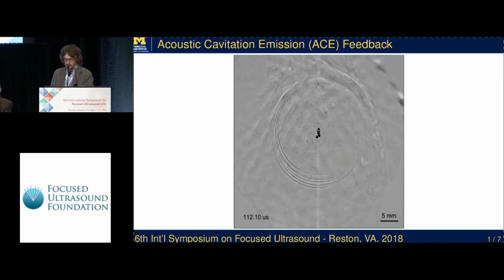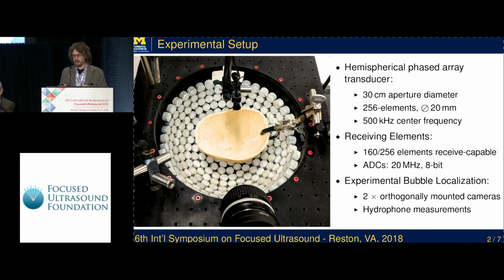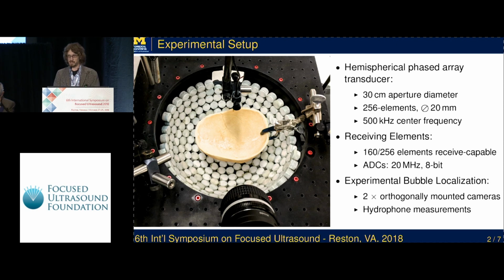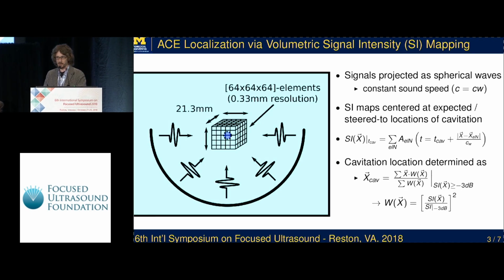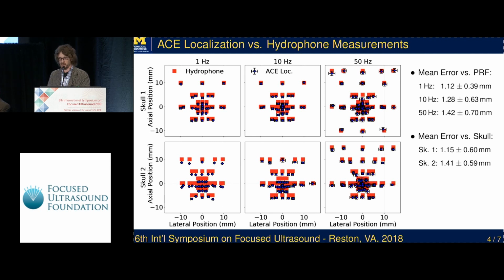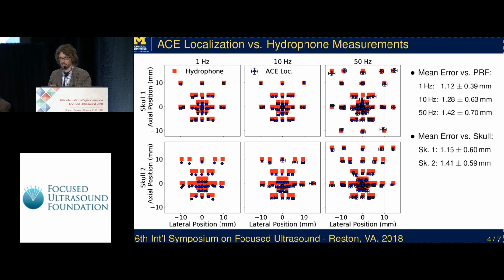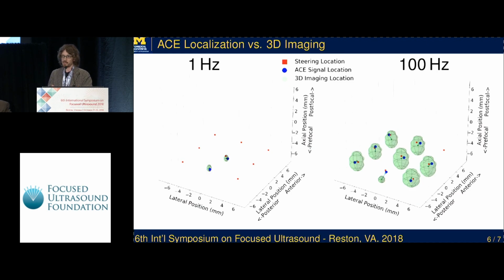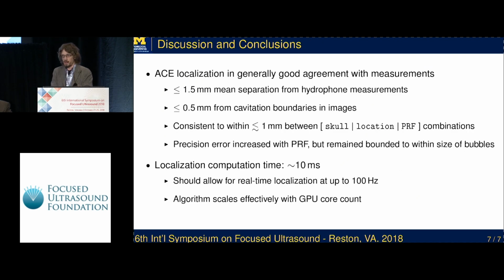Johnathan Sukovich - Real-time transcranial histotripsy monitoring and localization (2018)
Real-time transcranial histotripsy treatment monitoring and localization using acoustic cavitation emission feedback